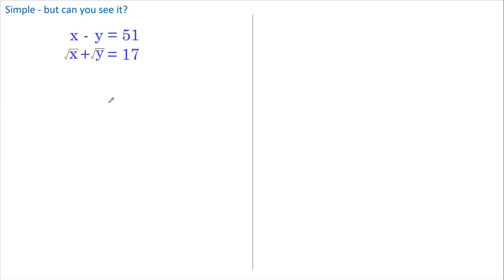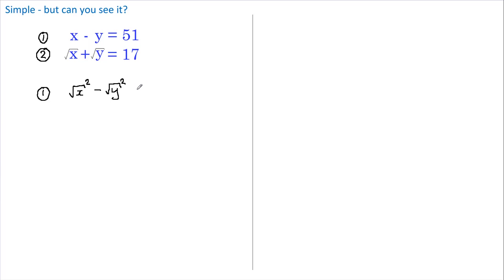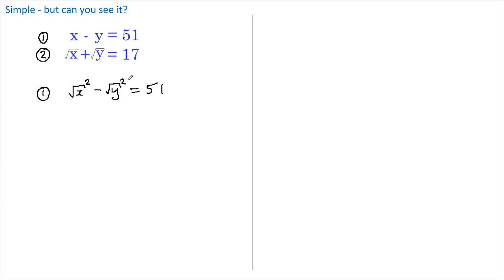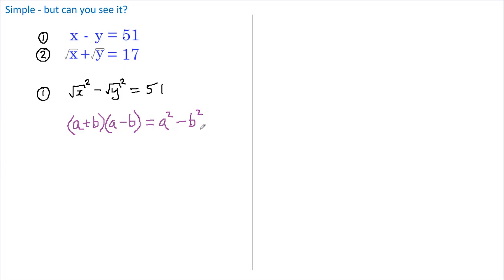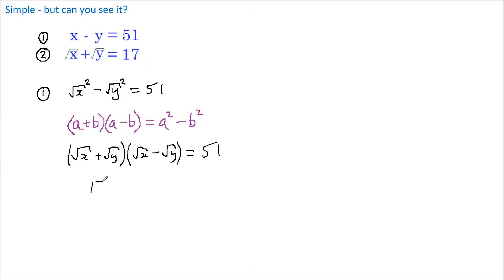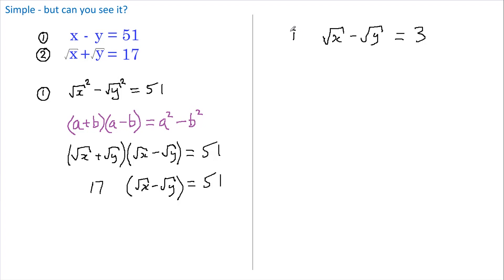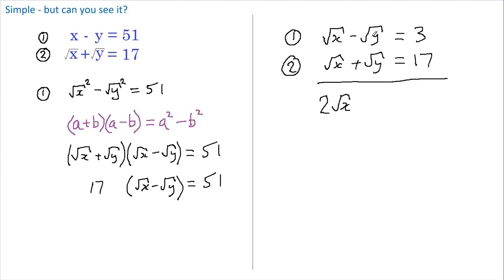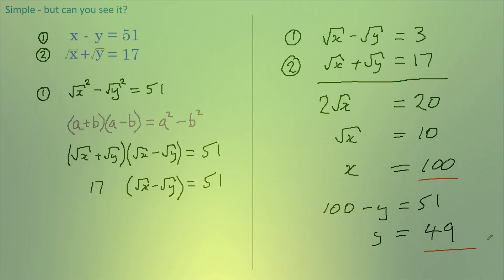A clever trick removes the square roots in these simultaneous equations.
Today I solve these simultaneous equations with square roots using a very clever trick. Uses the difference of 2 squares identity.